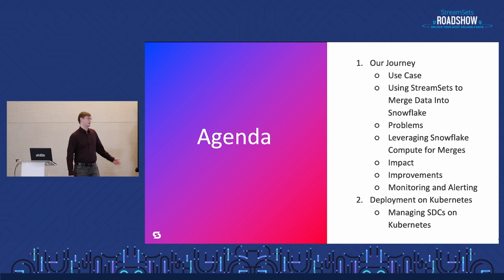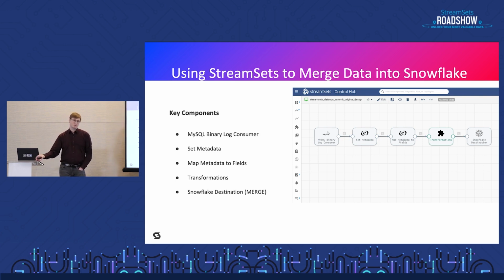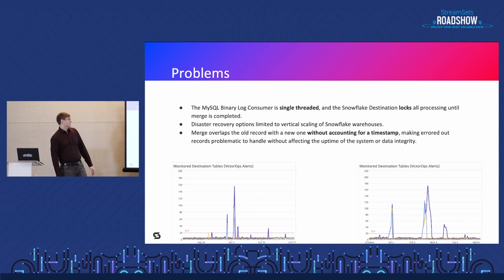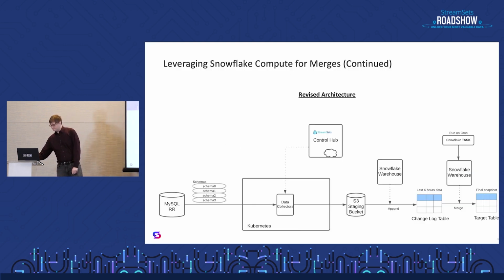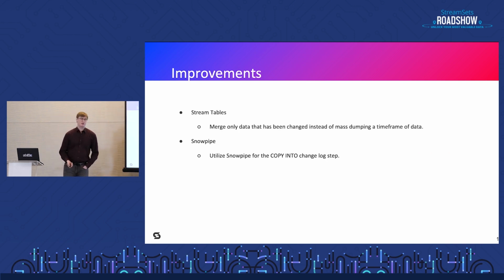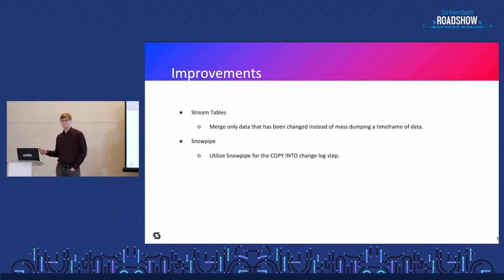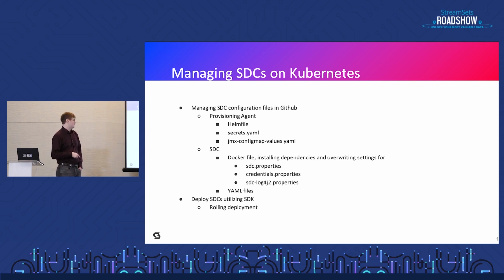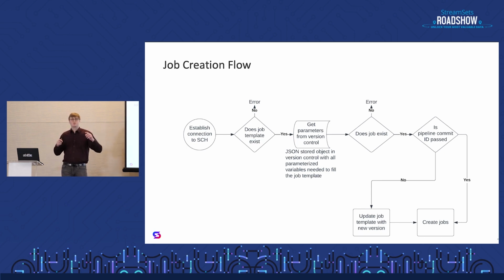Large Volume Data Replication from MySQL to Snowflake - Sean Vanderbach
In this talk, Data Engineer Sean Vanderbach covers the journey that was taken from originally introducing StreamSets into his company's architecture to where they are today, including:
- Challenges around syncing and replicating large volumes of data from MySQL to Snowflake to support near real-time use cases.
- How StreamSets, MySQL, and Snowflake can work in cohesion to minimize bottlenecks within the system.
- How Kubernetes can be utilized for deploying StreamSets resources.